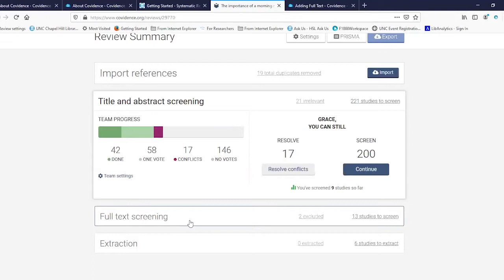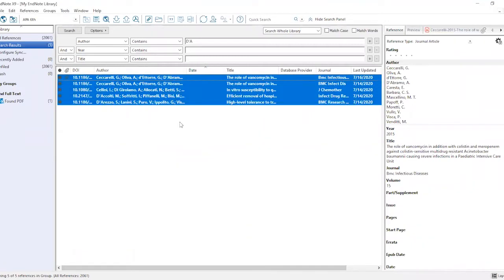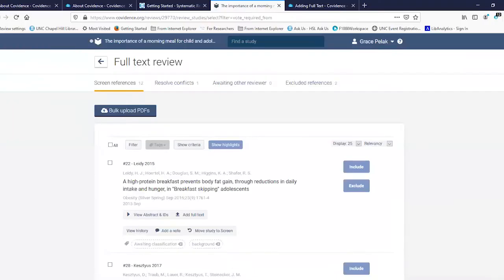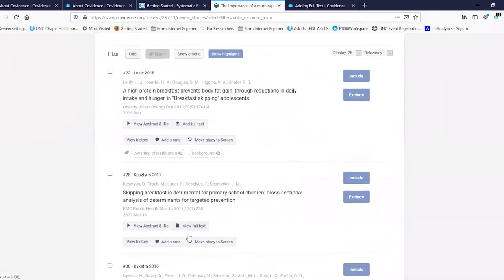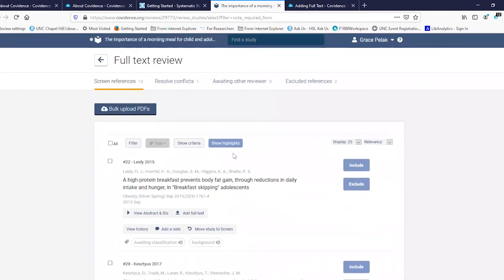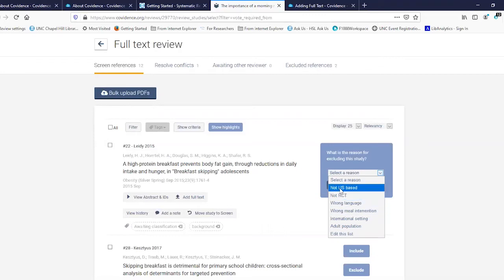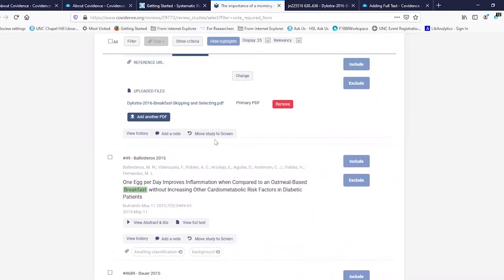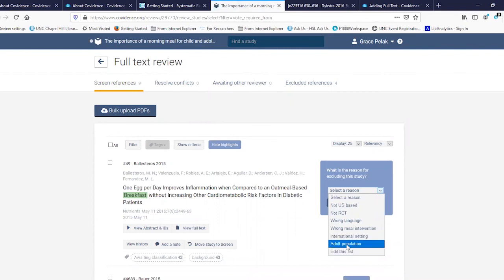Covidence- Full-text upload and screening